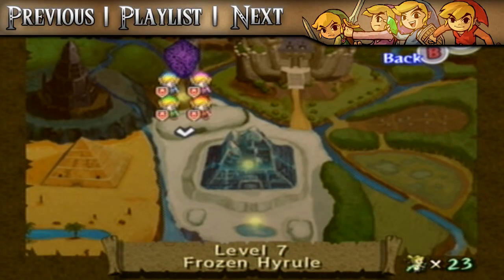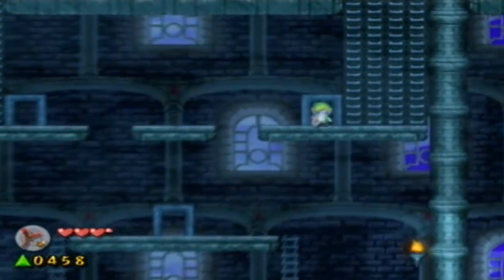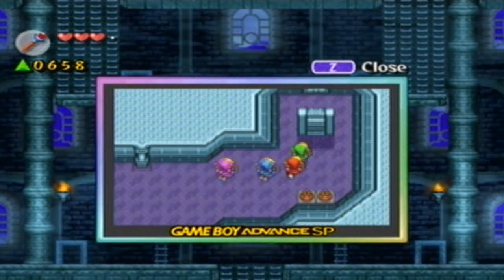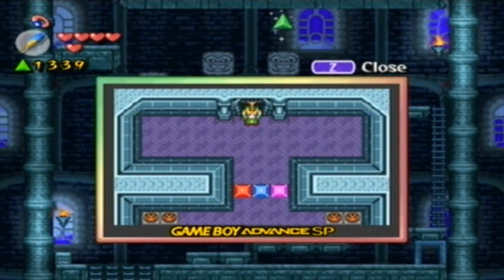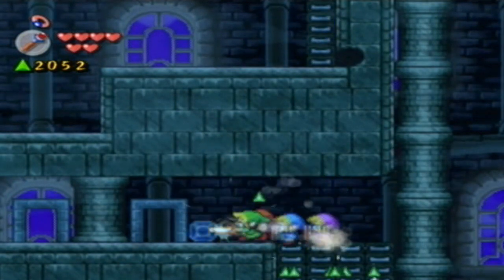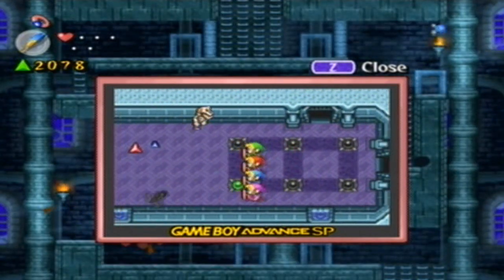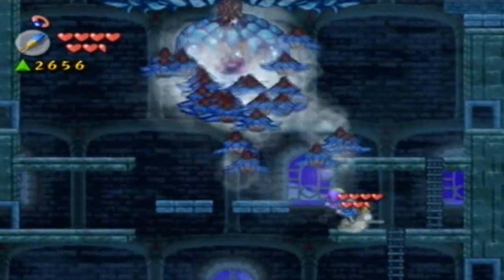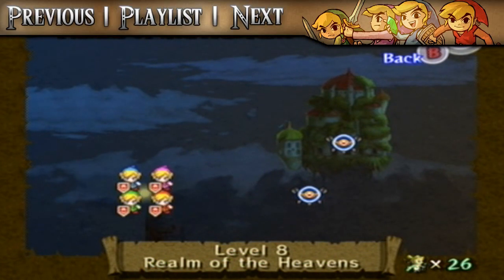Let's Play The Legend of Zelda: Four Swords Adventures - Part 32 - Tower of Winds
Time for us to climb the Tower of Winds and rescue Princess Zelda! Enjoy!